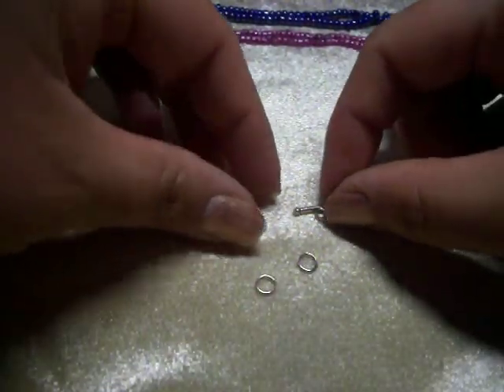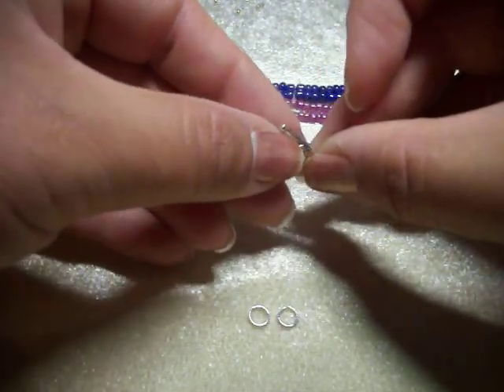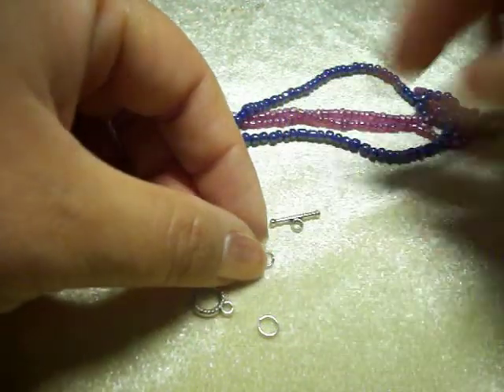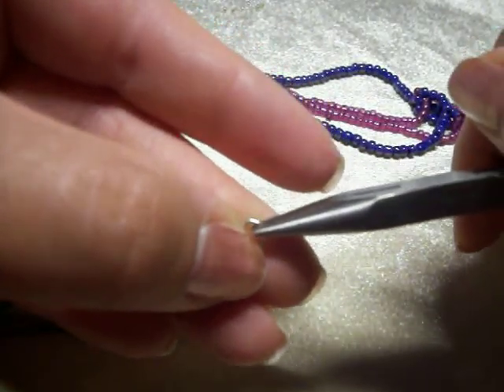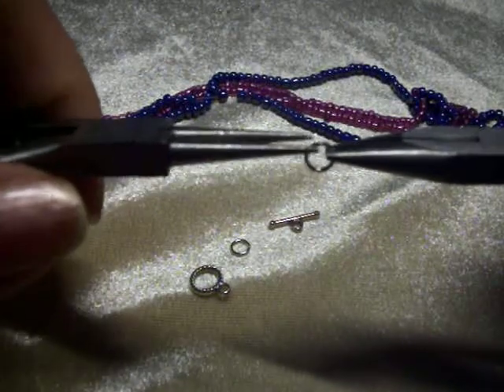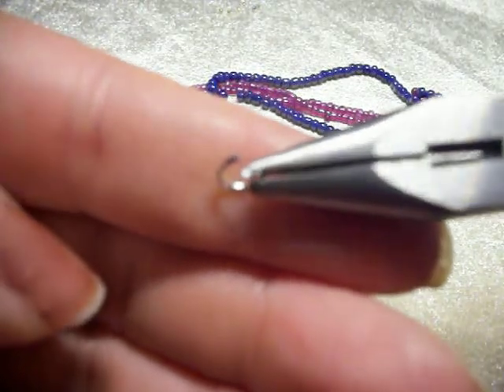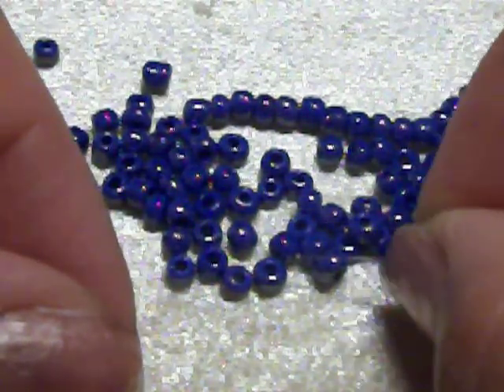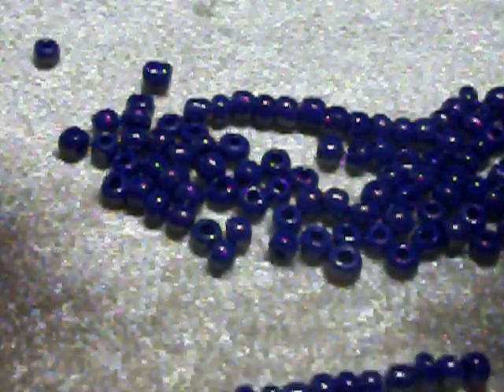Non stretch multiple strand bracelet Pt. 1 / Pulsera de multiples cuerdas no estirable Pt. 1